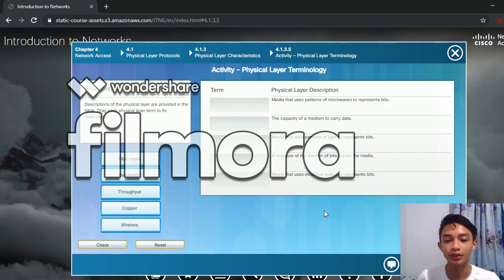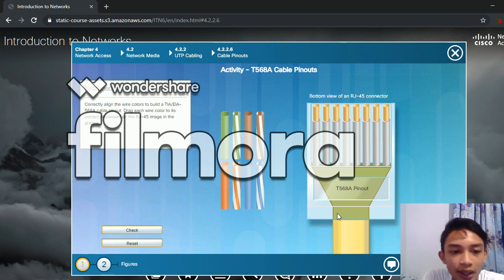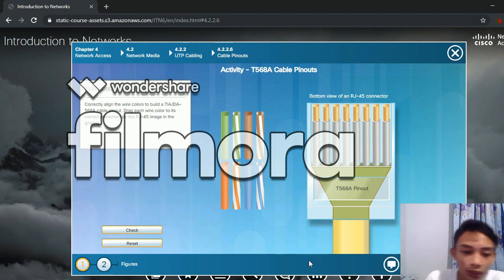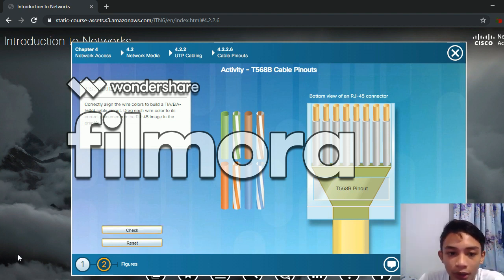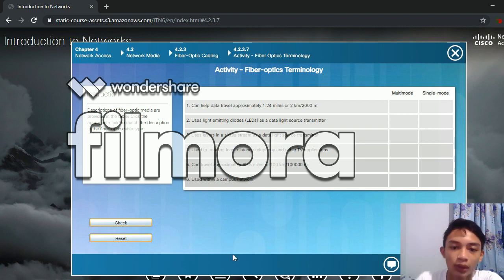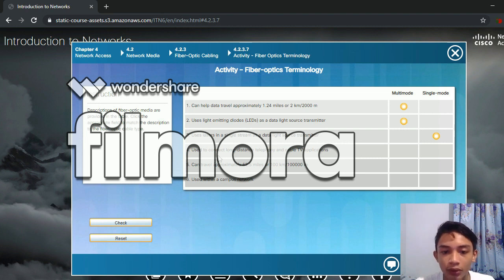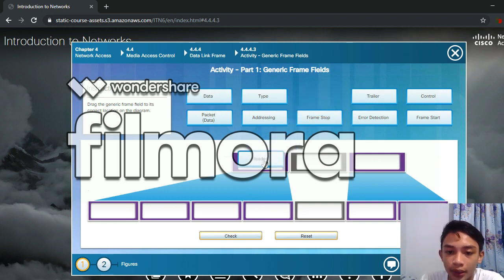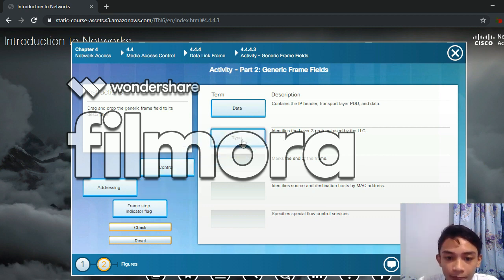Chapter 4 Activity New|Paul Andrei Pisquesa